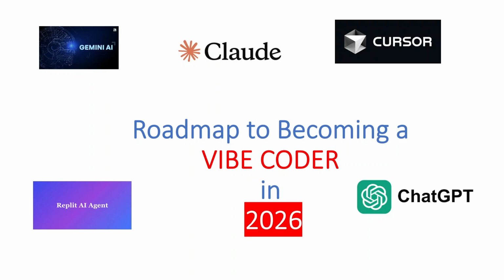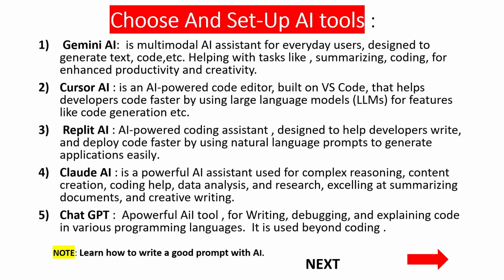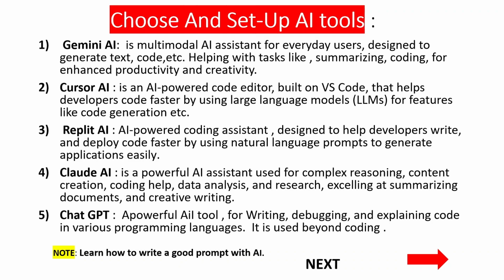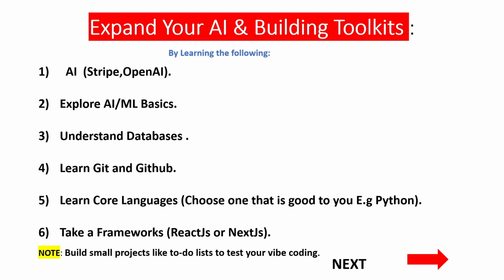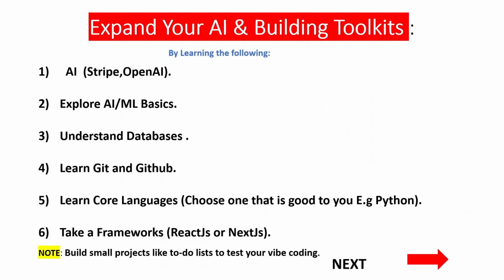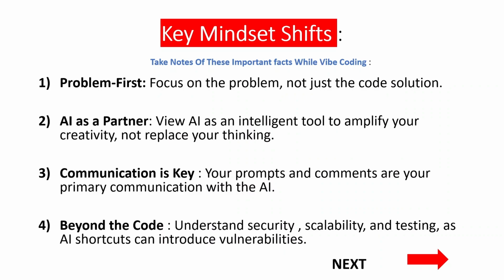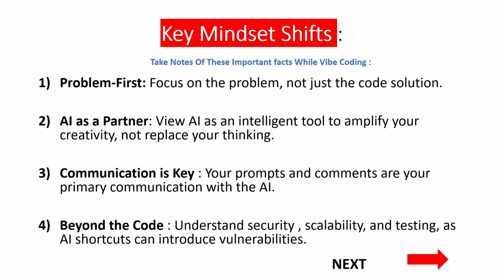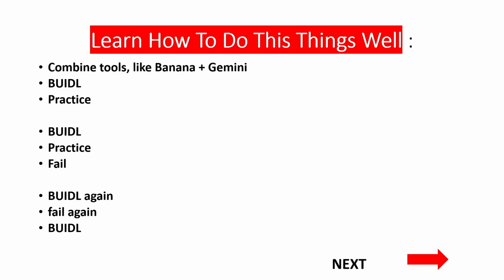Roadmap to Becoming a Vibe Coder in 2026 | (Full beginners Tutorial)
This video will teach you everything you need to know to become a Vibe Coder .

Lesson from beginners to advanced level .